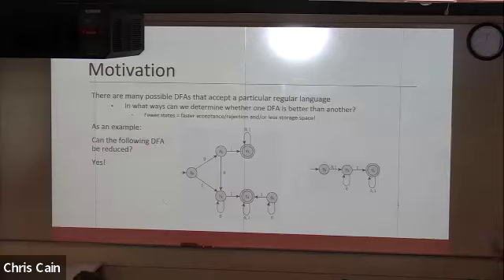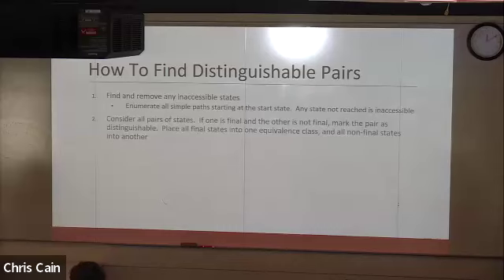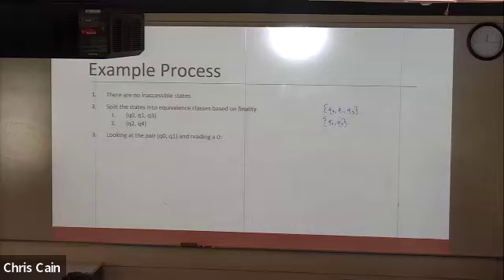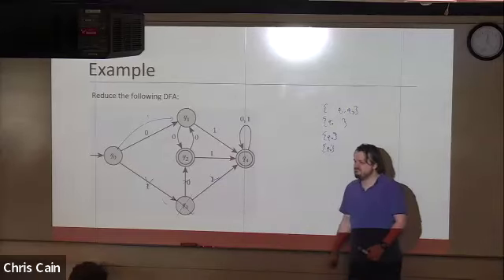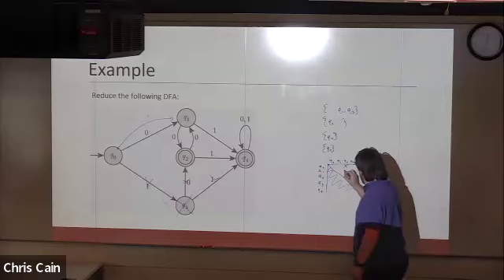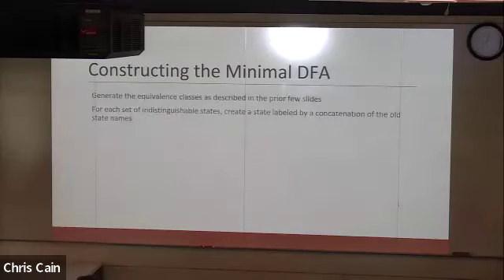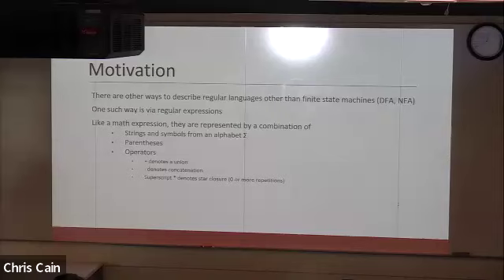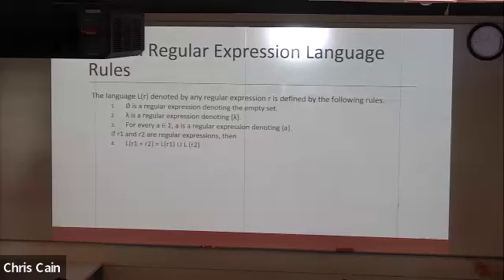CSCD 420 Apr 08 2025